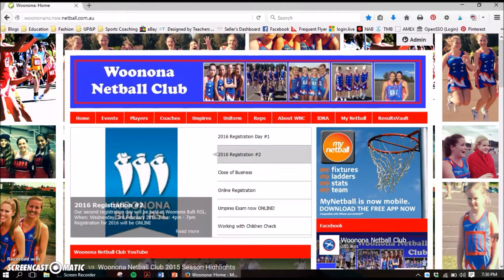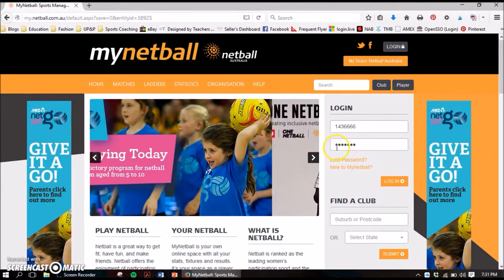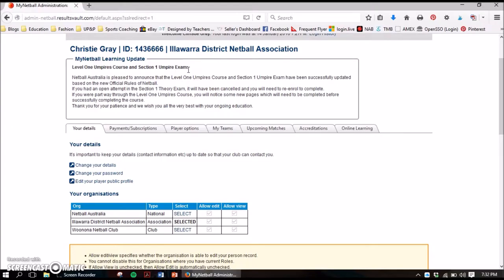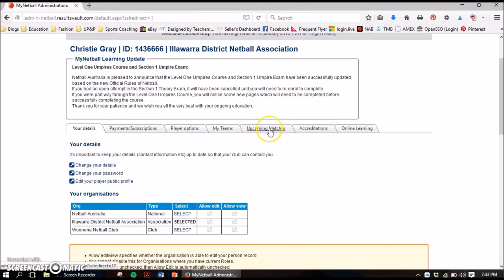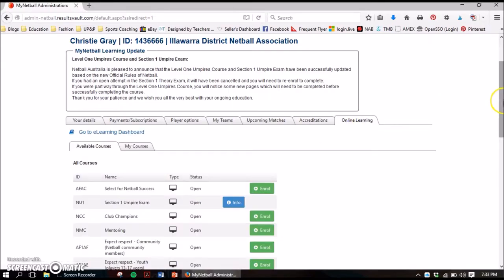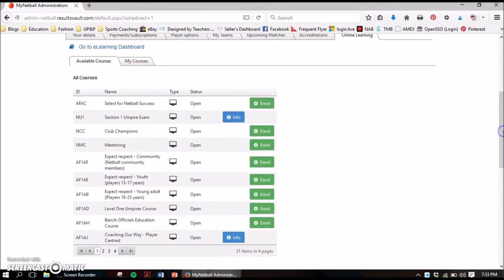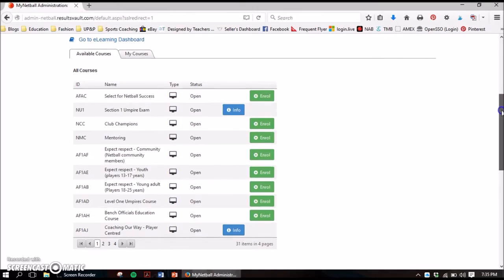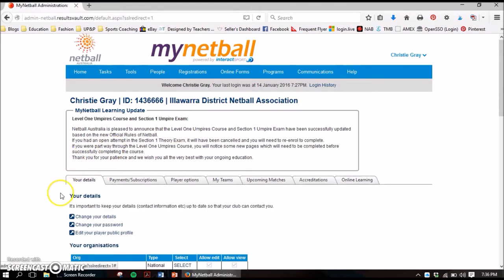Woonona Netball Club My Portal - How to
MyNetball is your own online space with all your playing stats, fixtures and results. It’s the space where you can update your details and register for online courses as a coach, manager and/or umpire. See how to access it here.